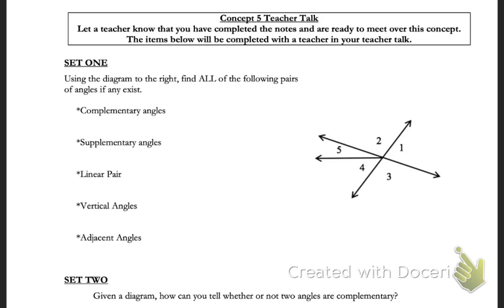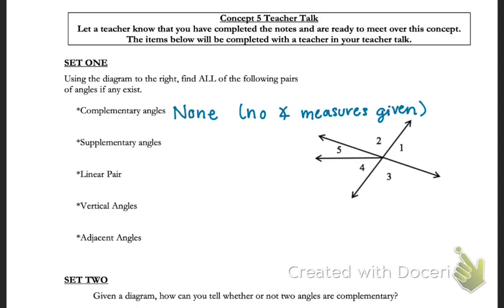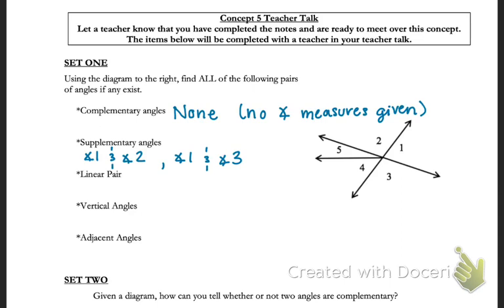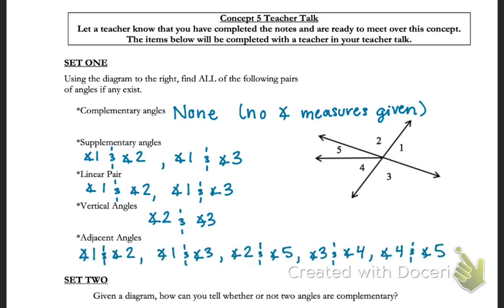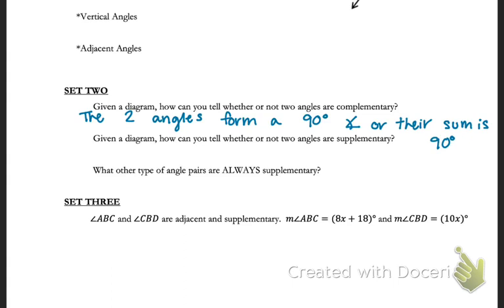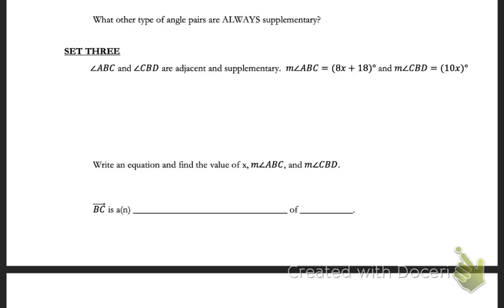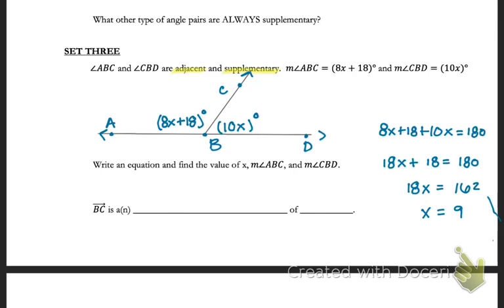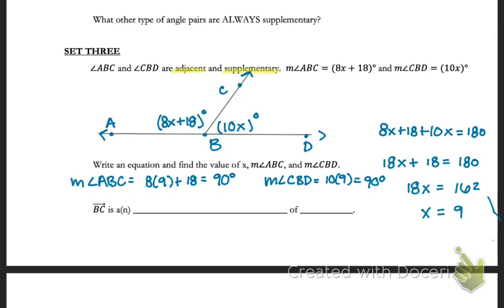Geo - Concept 5 Teacher Talk